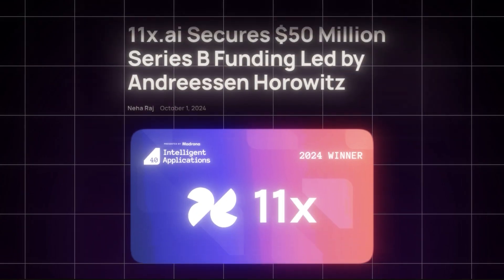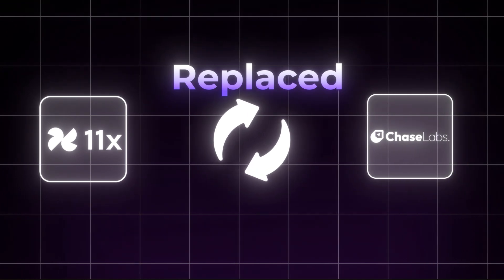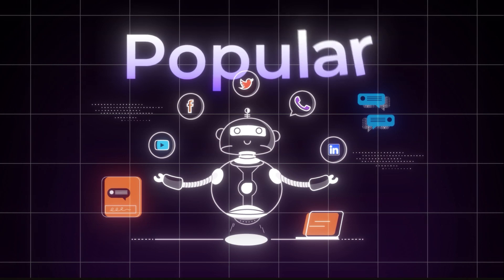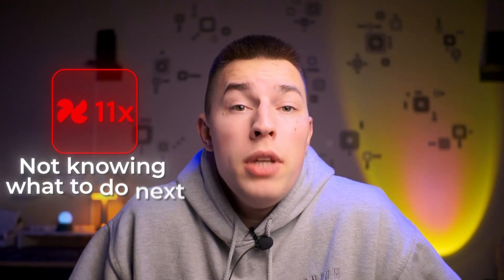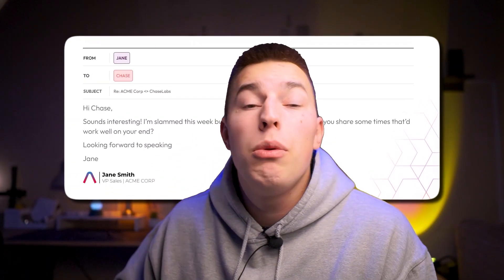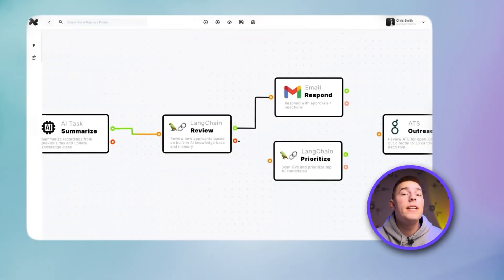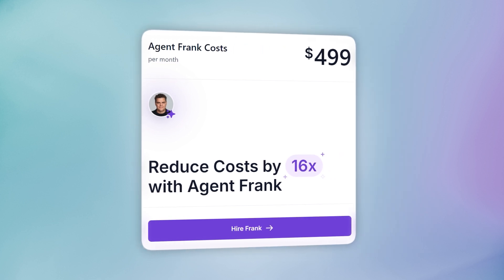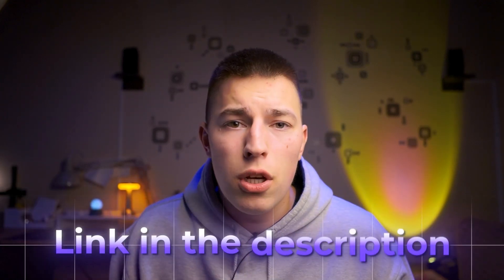Will this replace 11x.ai? MeetChase AI SDR Review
In this video, we take a deep dive into the transition from 11x.ai to meetchase.ai and explore why this switch could lead to better results for your projects! Join us as we review the features, benefits, and overall performance of meetchase.ai compared to its predecessor.

Whether you're a marketer, entrepreneur, or just someone looking to enhance your productivity, this review will provide you with valuable insights into how meetchase.ai can optimize your workflow and deliver superior outcomes.

We'll cover everything from user interface changes to advanced functionalities that make meetchase.ai stand out in the crowded landscape of AI-driven tools. Don't miss out on our detailed analysis and real-world examples that illustrate the effectiveness of meetchase.ai!

Timestamps:
00:00 - 11x.ai alternative - meetchase.ai
00:25 - Ai SDRs / AI Agents explained
00:58 - meetchase.ai VS 11x.ai
02:20 - 11x.ai superior alternative - Agent Frank